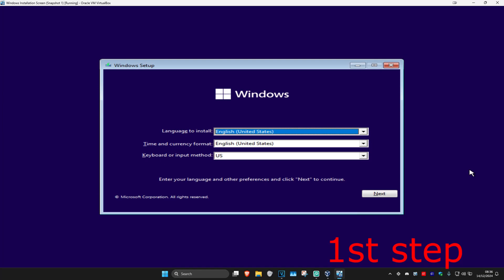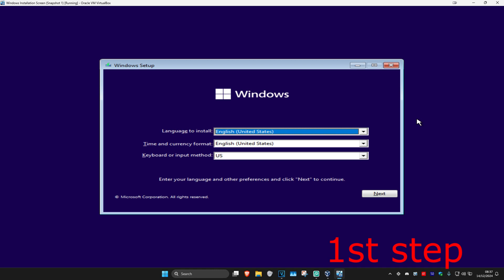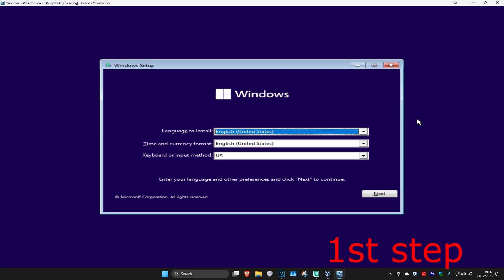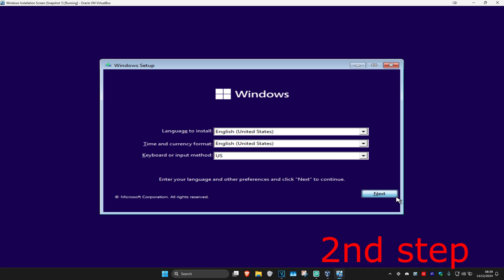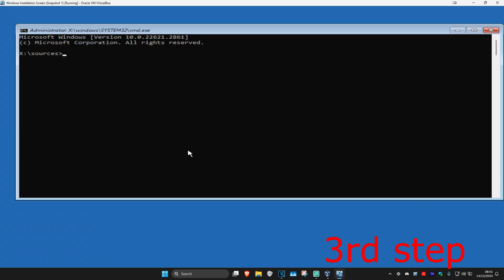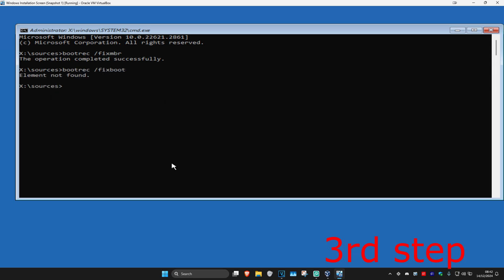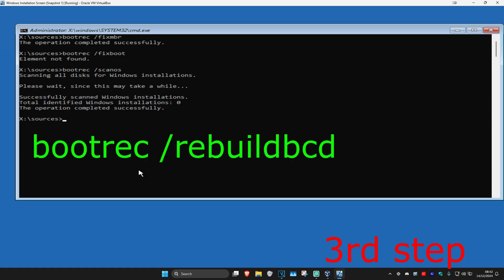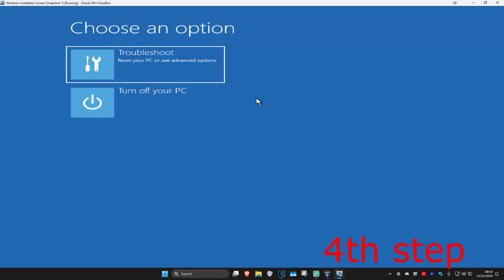How To Fix Windows Could Not Prepare the Computer to Boot Into the Next Phase of Installation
In this video, I’ll show you how to resolve the error "Windows could not prepare the computer to boot into the next phase of installation." Follow these steps to fix this issue and successfully complete your Windows installation.

Some users encounter the error message “Windows could not prepare the computer to boot into the next phase of installation” while installing or upgrading Windows. This issue has been reported during both fresh installations and version upgrades.

Issues addressed in this tutorial:

windows could not prepare the computer to boot
bootcamp windows could not prepare the computer to boot
windows could not prepare the computer to boot steam deck
windows could not prepare the computer to boot mac
windows could not prepare the computer to boot windows 11
windows could not prepare the computer to boot bootcamp
windows could not prepare the computer to boot usb
windows 10 install could not prepare the computer to boot
how do i force my computer to boot
error windows could not prepare the computer to boot
what to do when your computer won't start
what to do if your pc won't boot